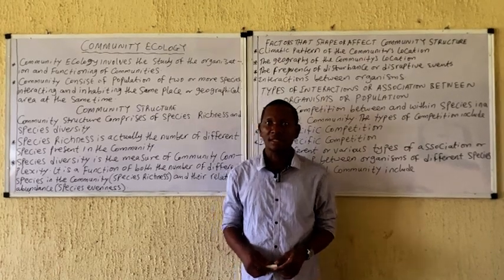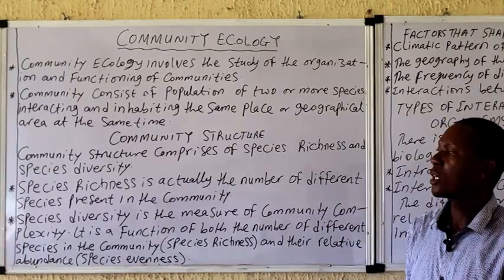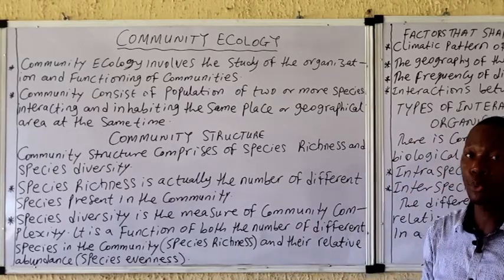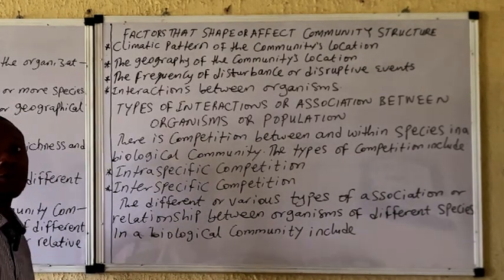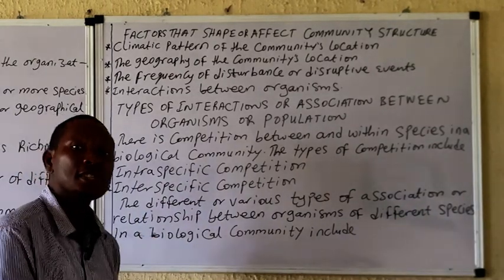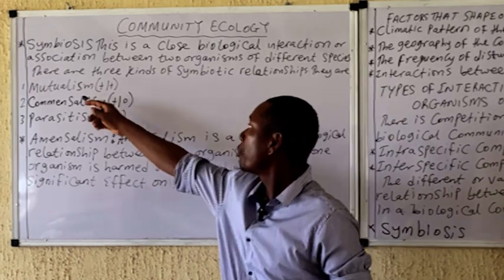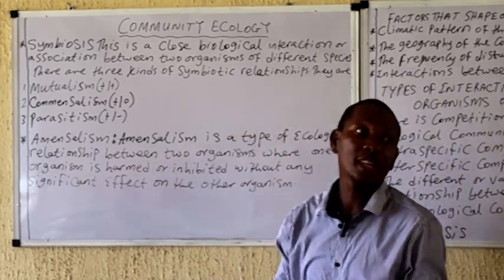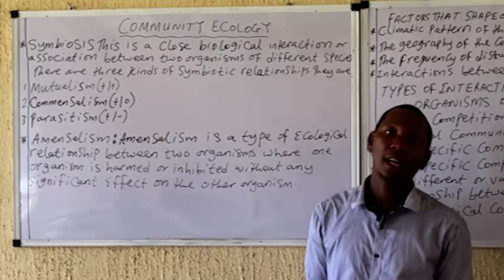COMMUNITY ECOLOGY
This video gives a concise explanation of Community ecology, structure of biological communities and factors affecting biological communities.